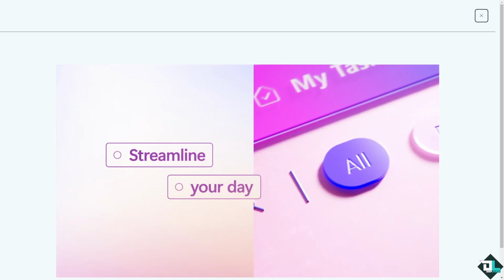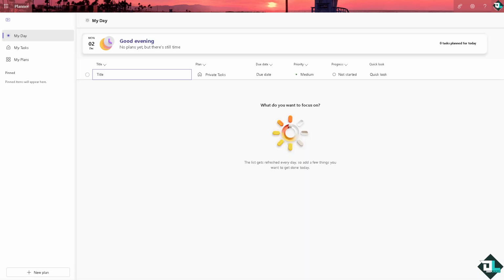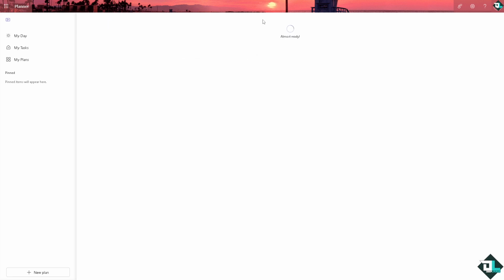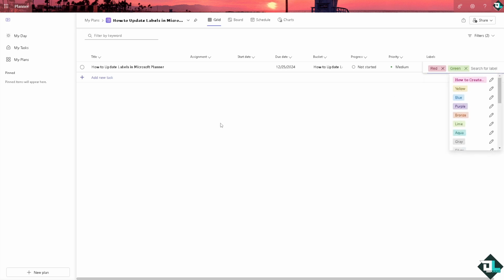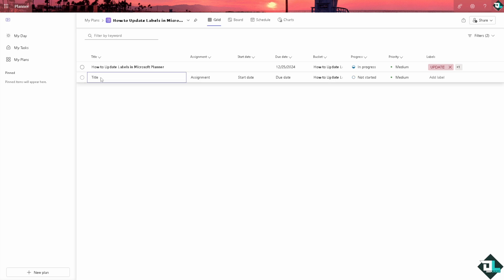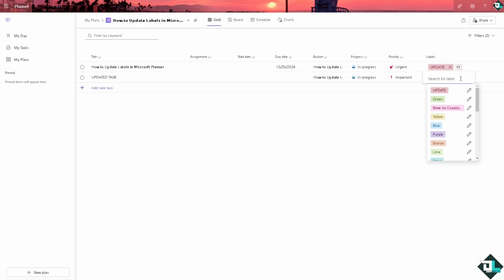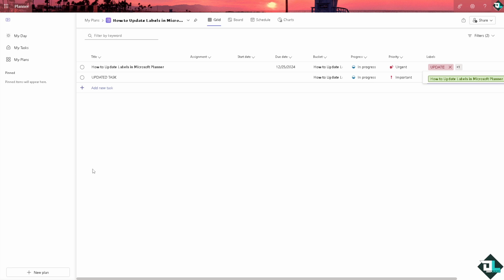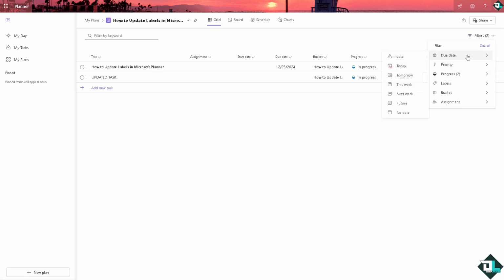How to Update Labels in Microsoft Planner (Full 2024 Guide)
In today's video we cover how to use microsoft planner,how to rename the color label in microsoft teams planner,microsoft planner tutorial,microsoft planner,microsoft planner tutorial 2024,microsoft planner overview,new microsoft planner tutorial 2024,can you color code tasks in microsoft planner,microsoft to do,microsoft 365,microsoft,how to add task name to bar in microsoft project,microsoft planner 2024,microsoft word tutoring 2024,microsoft planner for beginners